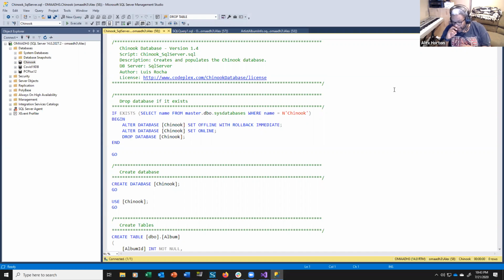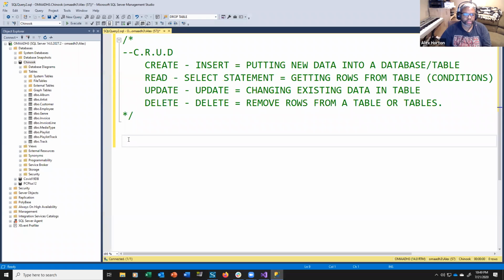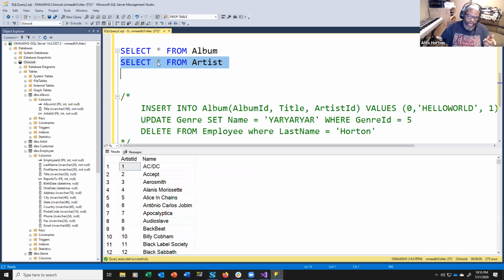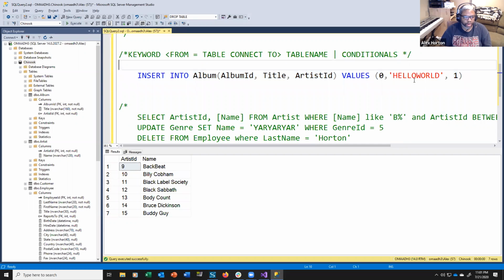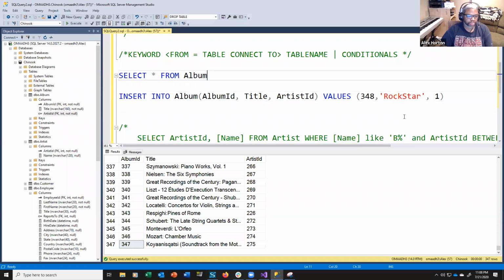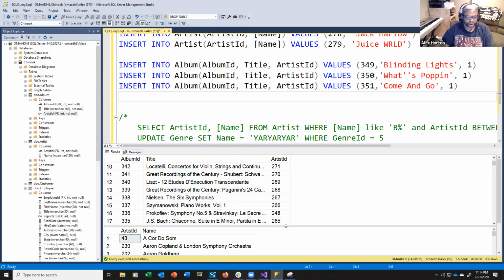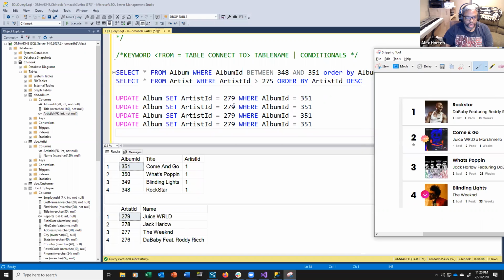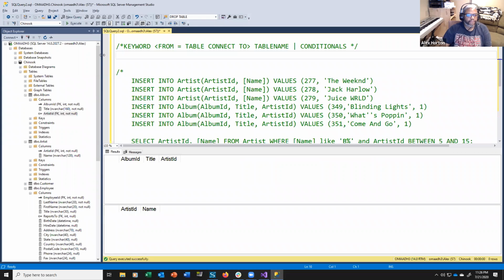SQL - CRUD Operations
Going over a bit of CRUD Operations with an actual DB with Data.